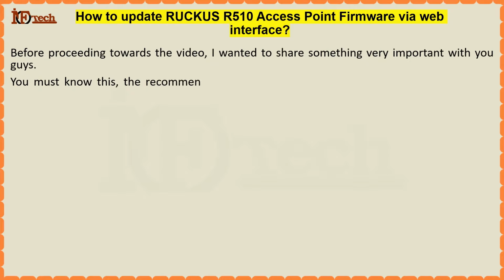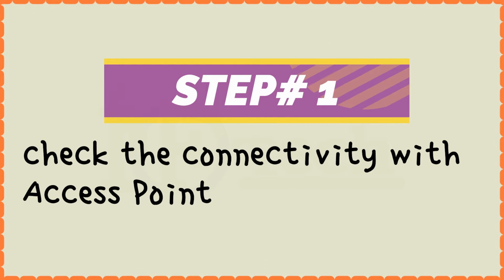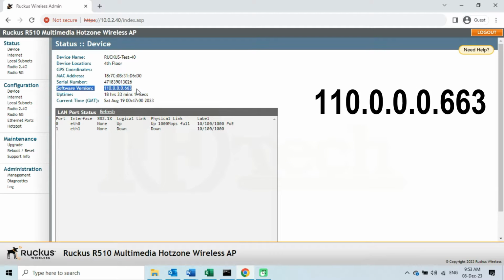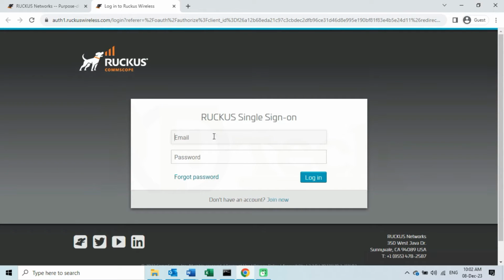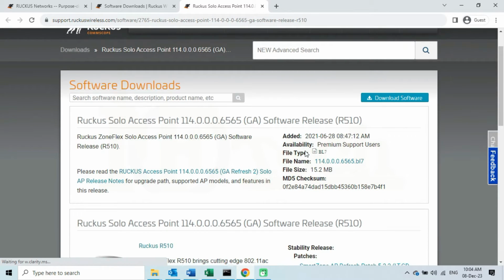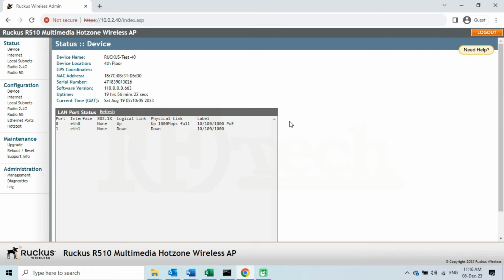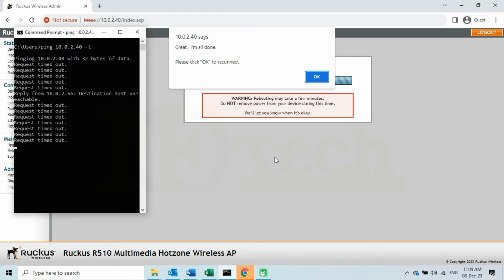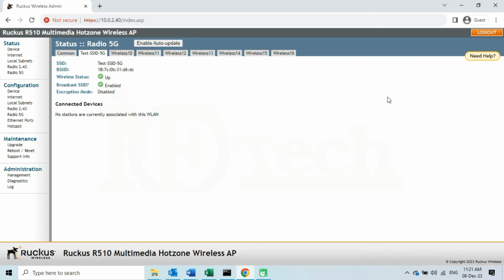HOW TO UPDATE RUCKUS AP FIRMWARE | RUCKUS ACCESS POINT FIRMWARE UPDATE | RUCKUS VIDEOS PART 05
00:00 Request for Subscription
00:13 Introduction
04:12 Step# 1 – Check the connectivity with Access Point
05:16 Step# 2 – Check the current software / firmware version along with other configurations
08:23 Step# 3 – How to search and download the latest available firmware
14:55 Step# 4 – Updating the firmware via web interface
22:43 Next Video

2. HOW TO HARD RESET A RUCKUS R510 ACCESS POINT | HOW TO RESET RUCKUS AP, RUCKUS Videos Part 4
3. HOW TO RESET RUCKUS R510 ACCESS POINT VIA SSH COMMAND LINE INTERFACE RUCKUS Videos Part 3
4. HOW TO RESTORE RUCKUS R510 ACCESS POINT VIA WEB INTERFACE, | how to reset, RUCKUS Videos Part 2

how
how to
how to update
update firmware
firmware update
how to upgrade firmware
how to update firmware
how to fix
how to update ruckus firmware
how to update ruckus r510 firmware
how to update ruckus access point firmware
how to upgrade ruckus firmware
update to new firmware
update to latest firmware
ruckus software
ruckuswireless
ruckus AP problem
new firmware
ruckus firmware download
ruckus access
accessibility ruckus
ruckus at home
manual update firmware
firmware manual update
how to manual update firmware ruckus
ruckus communication
ruckus firmware upgrade
ruckus ap firmware upgrade
ruckus ap firmware update
ruckus access point
ruckus r510 ap update firmware
ruckus on the ranch
ruckus wireless
firmware ko update karyn
ruckus firmware update karyn
ruckus AP ka firmware kesy update kryn
ruckus AP firmware upgrade karyn